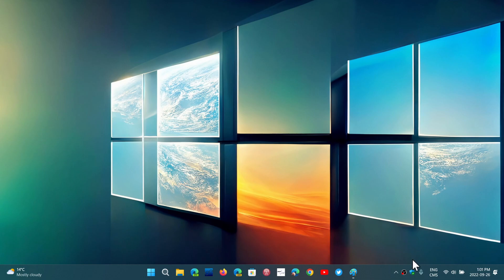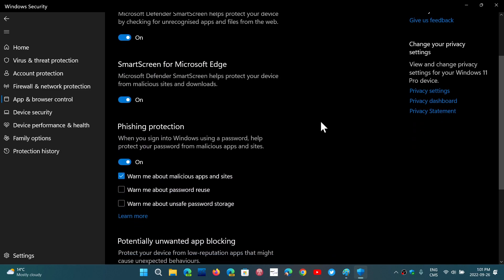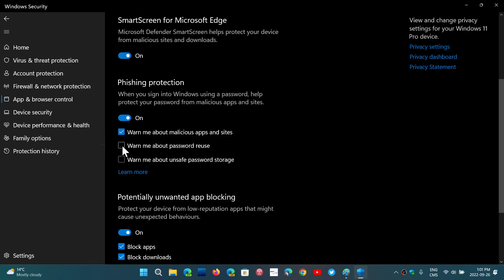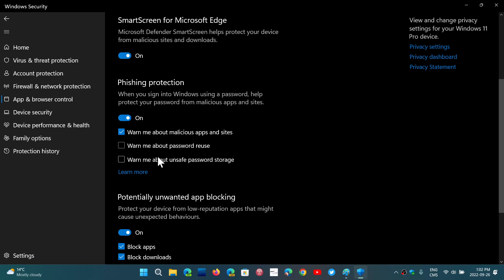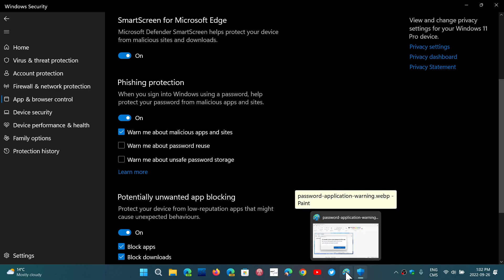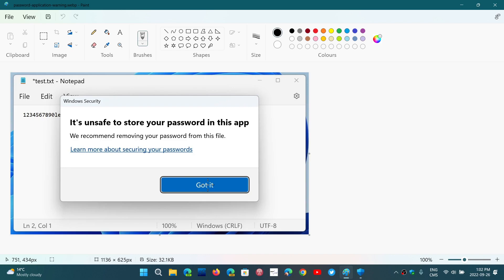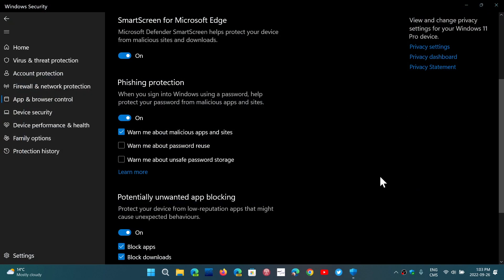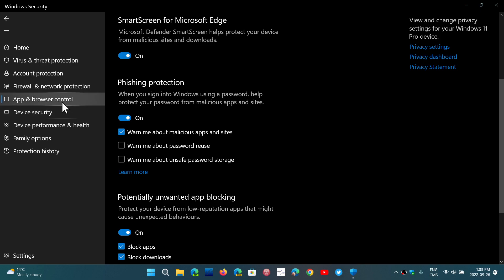Windows 11 22H2 Can protect you from Phishing attempts to protect your passwords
There is a new feature that can help protect your Passwords and also tells you when they are stored in the wrong place